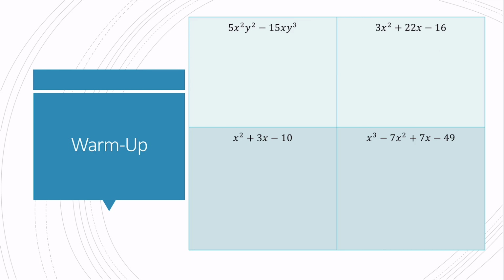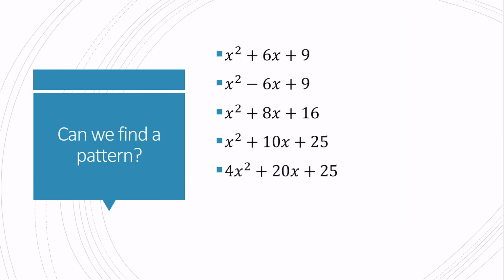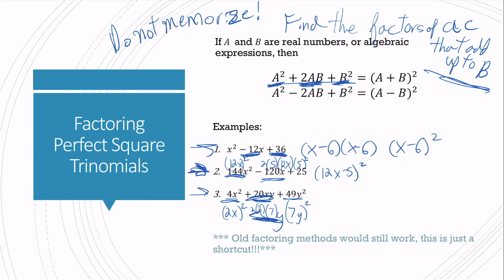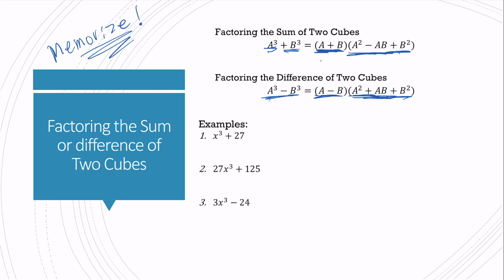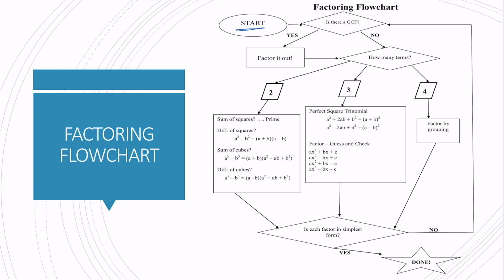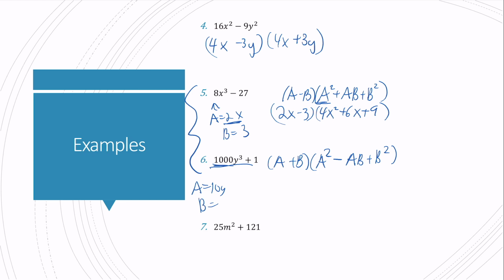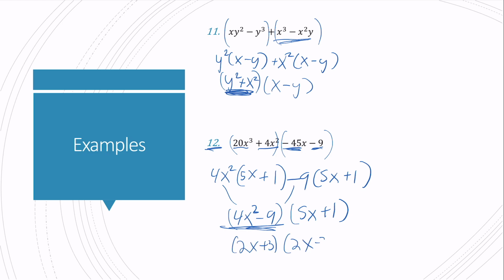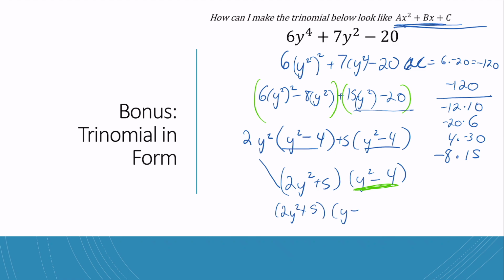Module 5, Part 2 Intermediate Algebra